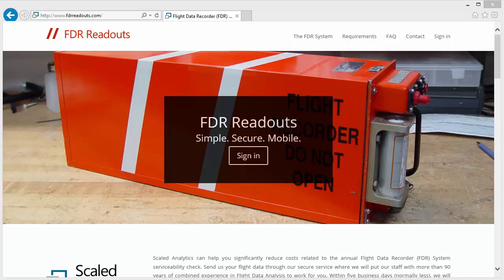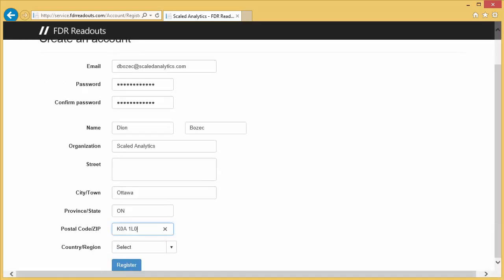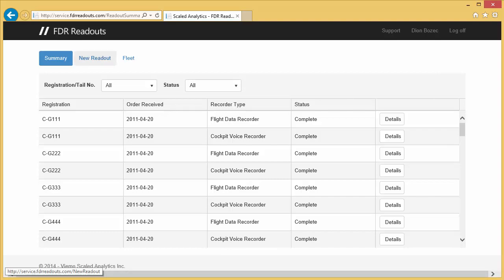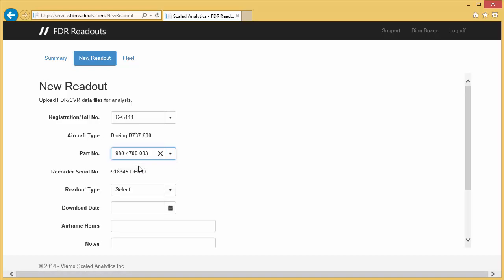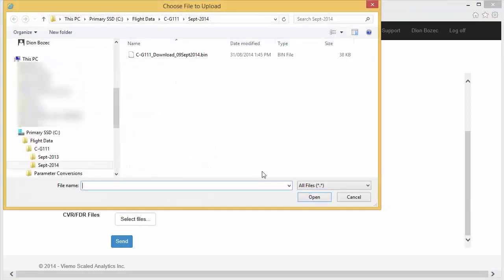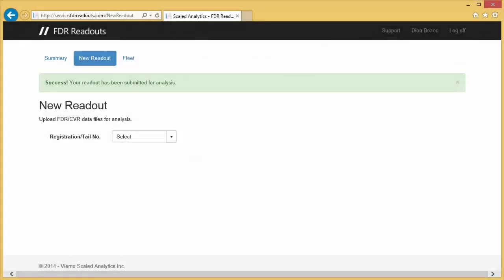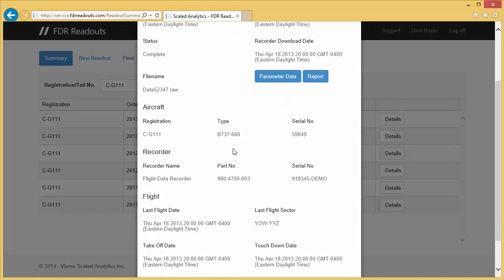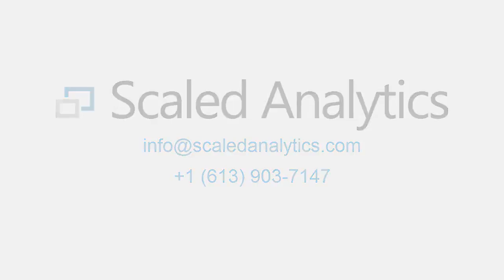FDRReadouts.com How To Video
How-To Video outlining the use of Scaled Analytics' FDRReadouts.com website for FDR system read outs and analysis.